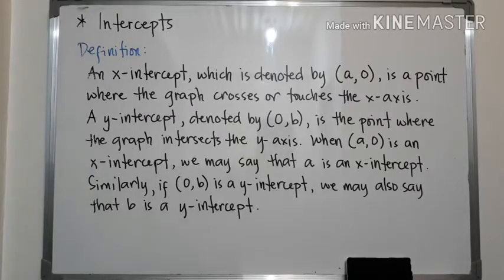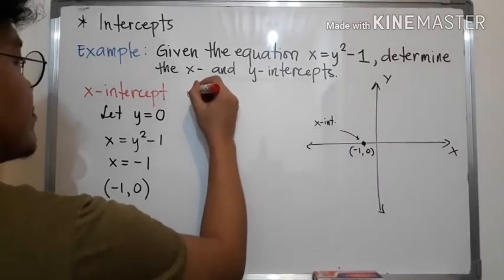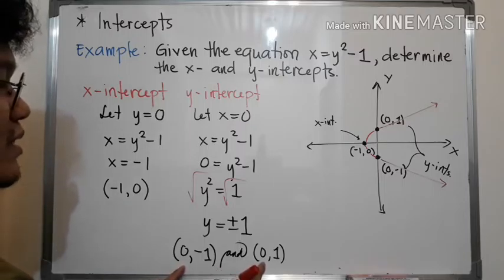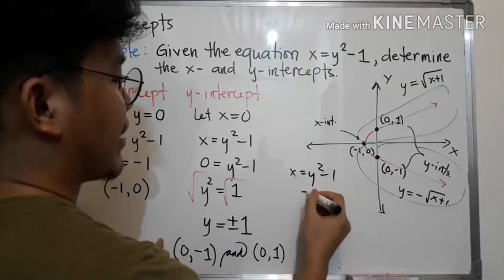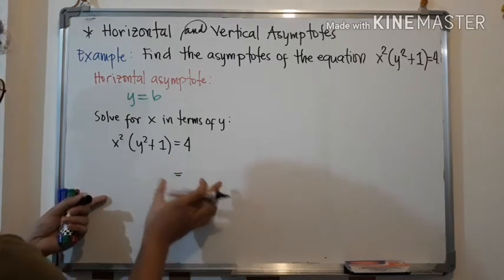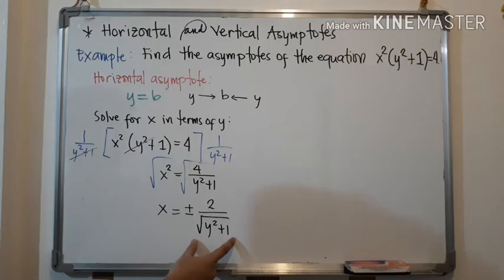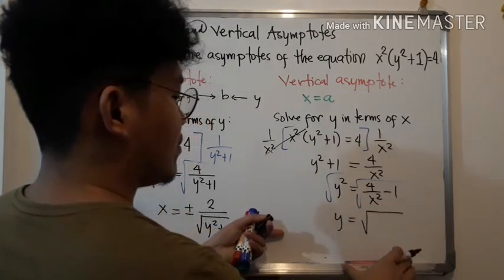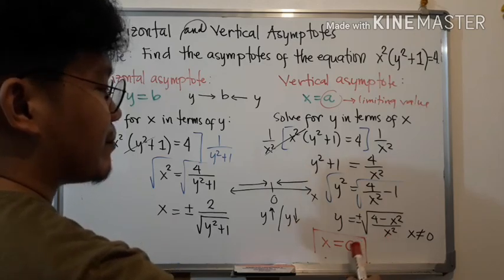Calculus 1- Intercepts and Asymptotes